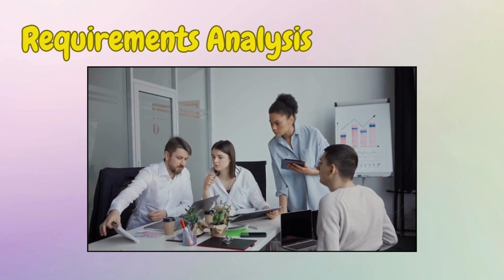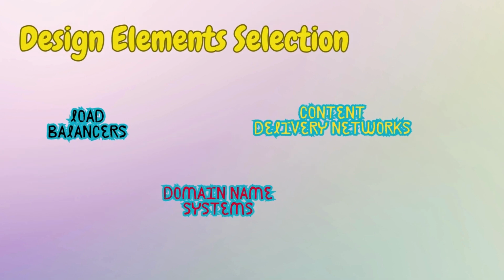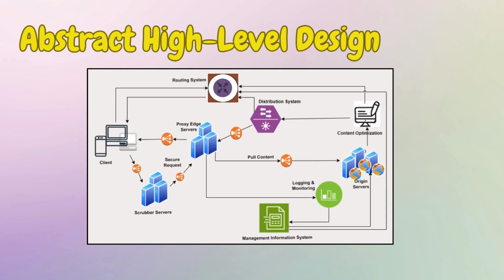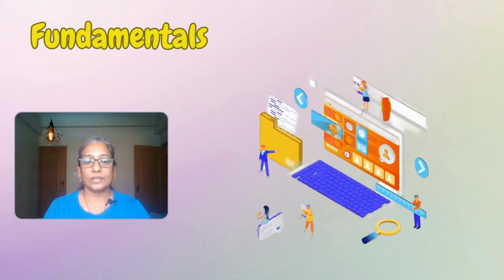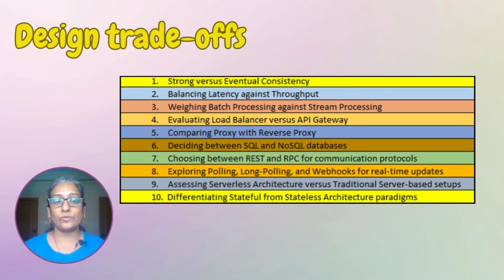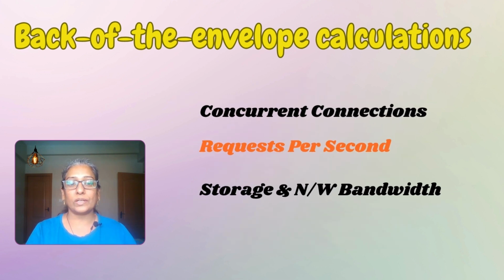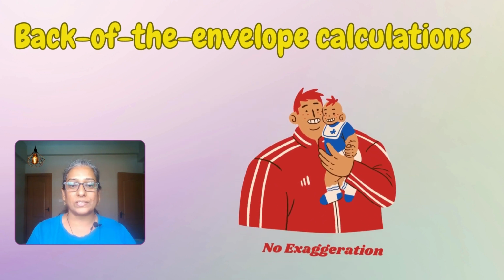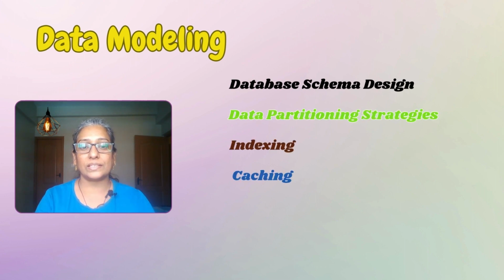System Design Roadmap For Beginners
Unlock the secrets to mastering System Design interviews with our comprehensive video series. From understanding the systematic process of designing complex systems to exploring crucial fundamentals and practical design trade-offs, we've got you covered. Dive into each step of the process, learn about essential building blocks, API design, data modeling, and get hands-on practice with commonly asked problems. Whether you're a beginner or seasoned pro, our structured approach will boost your preparation and confidence. Start your journey to success today!